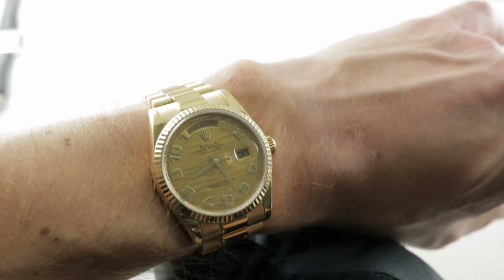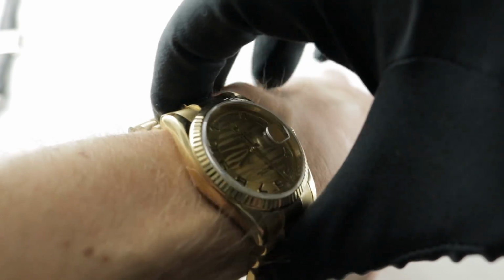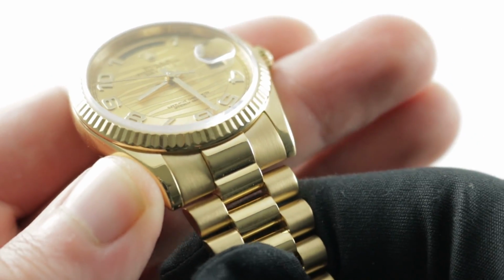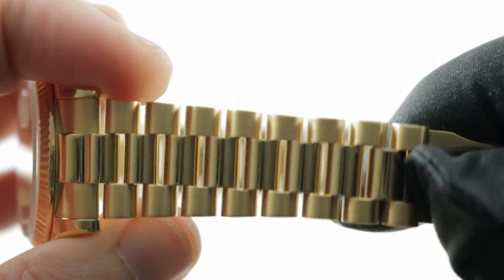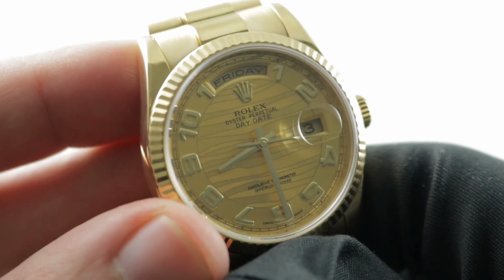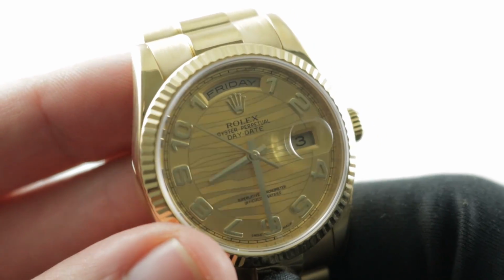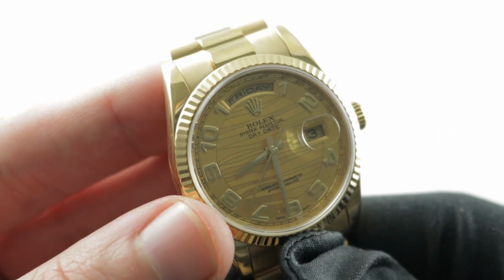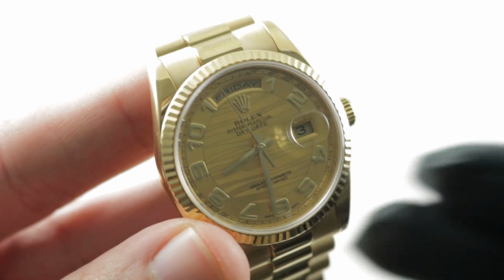Rolex Day-Date Wave Dial 118238 Rolex Watch Review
The Rolex Oyster Perpetual Day-Date 118238 features a 36mm 18k yellow gold case with fluted bezel surrounding a champagne Rolex wave dial on an 18k yellow gold President bracelet with folding buckle. Functions of this Rolex Day Date  include hours, minutes, seconds, day and date.

For complete details, watch the full Rolex Day Date review by Tim Mosso!